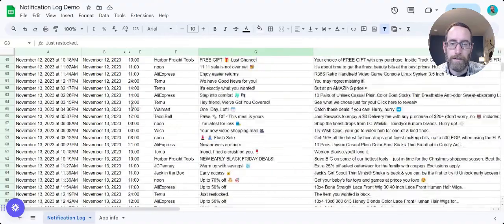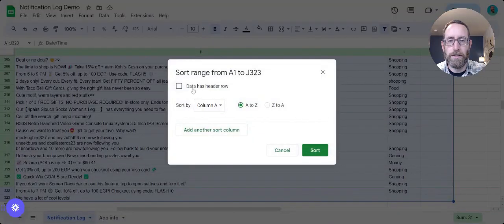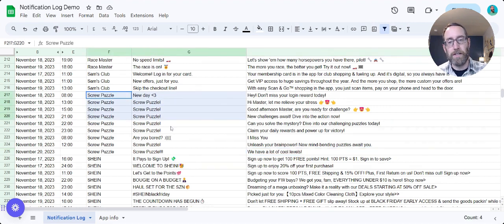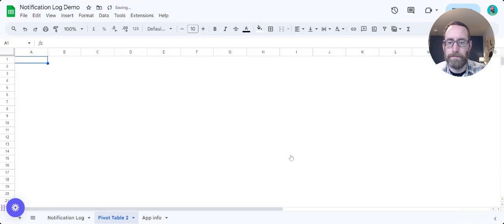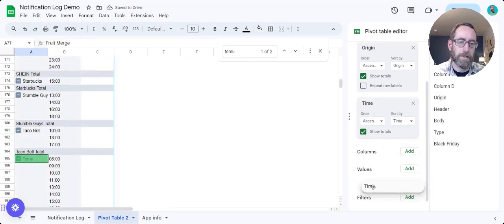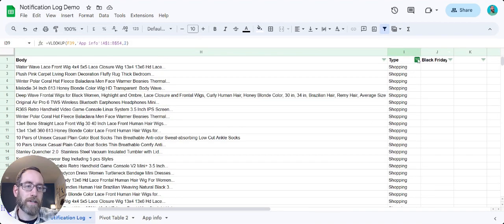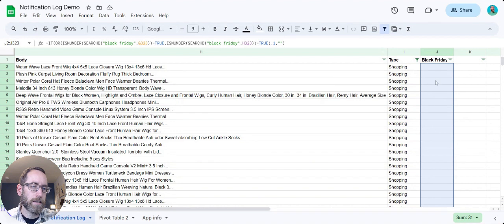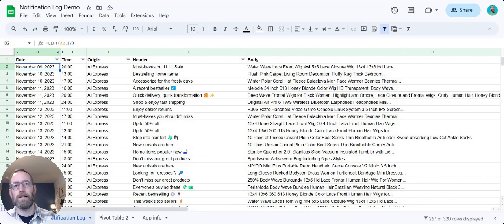How to learn your competitors' messaging strategy.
Notification logging is an awesome way to learn one piece of your competitors' customer engagement strategy. Once you have your notifications logged (Which you can here's how you can manipulate the data to learn all sorts of awesome things!

0:00 Intro
0:07 The log and setup
0:39 Sorting by App and Date/Time
1:12 What kind of onboarding messages are they sending?
1:33 How to find patterns in messaging data
2:11 How many messages do they send per day?
2:58 When do they typically send their messages?
3:19 How many notifications is each app sending in general?
3:31 How long does it take each app to send their first message?
3:42 Looking for specific content across the entire message library
5:14 Outro and contact info